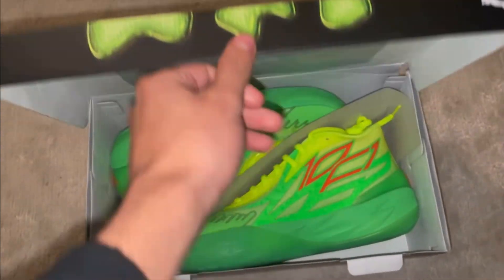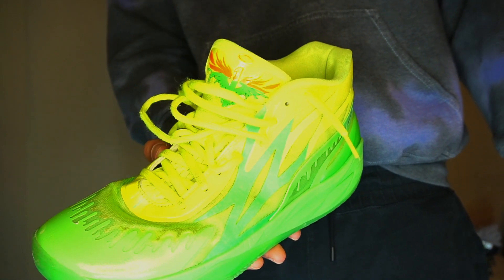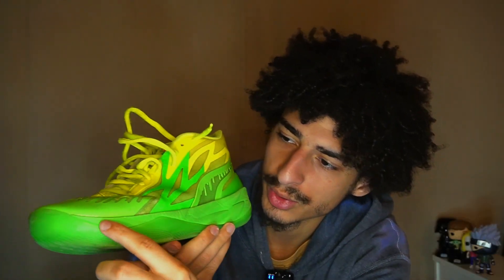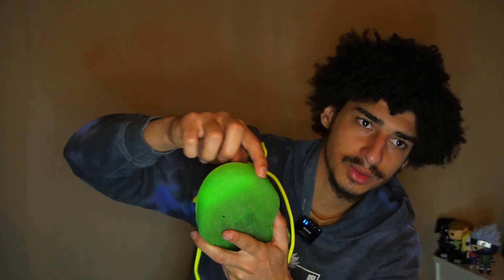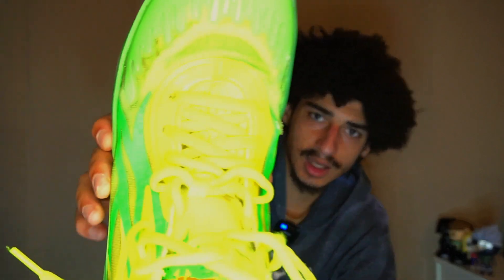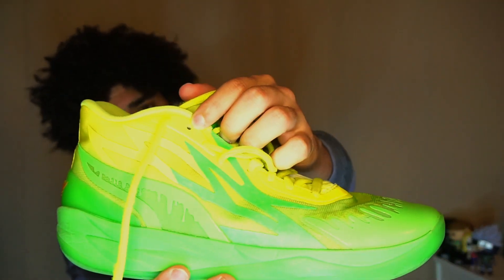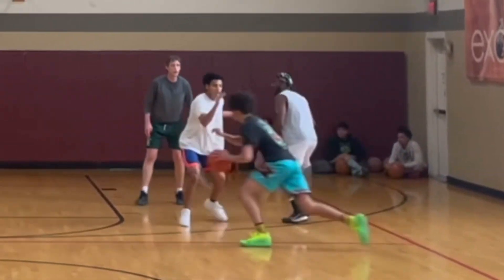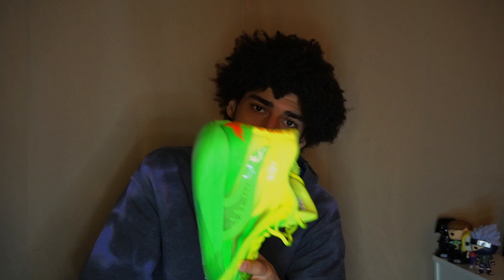MB.02 After 2 Months! (Real Hooper Reviews)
What's good y'all I go more in depth on the previous video I did on these so check that out first if you have any questions!